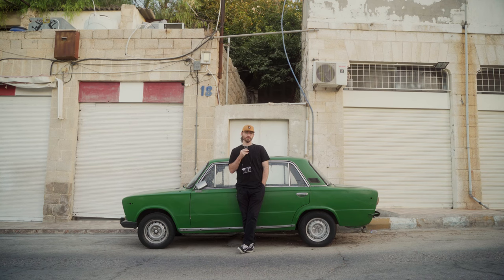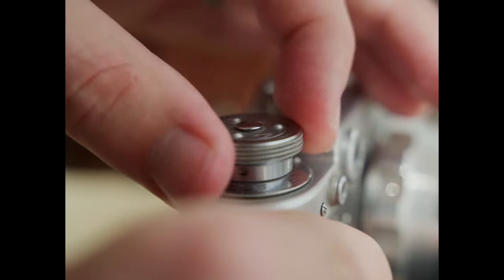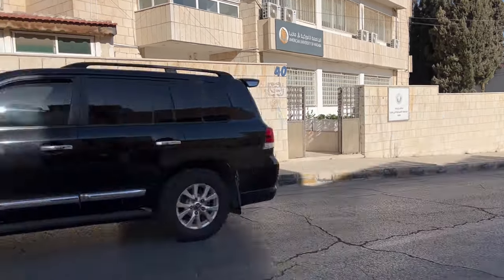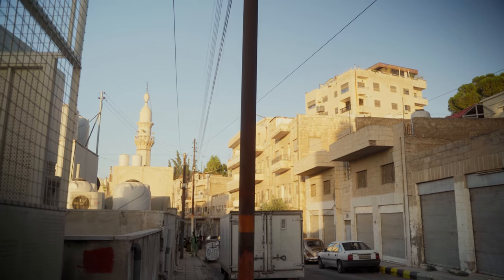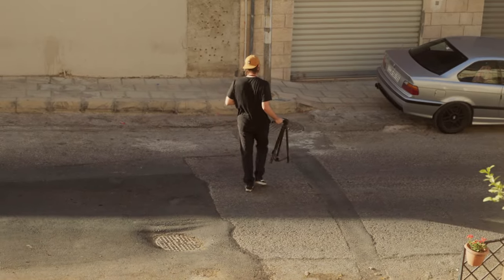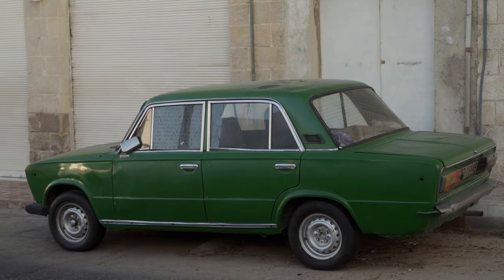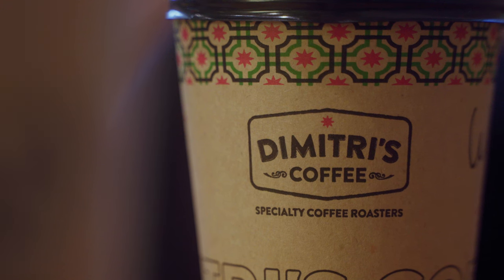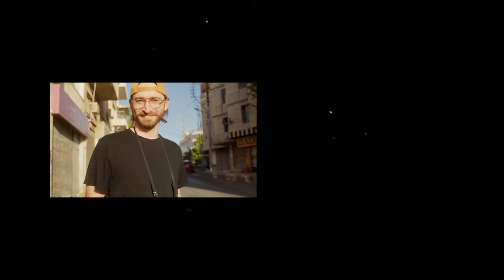A morning of Film Photography in the Middle East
A morning of 35mm film photography on Kodak Gold 200.